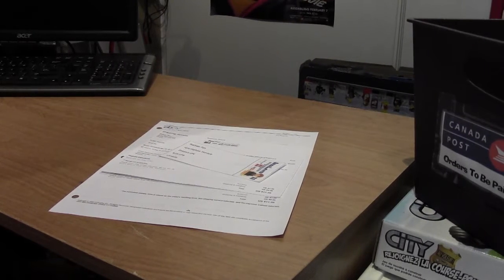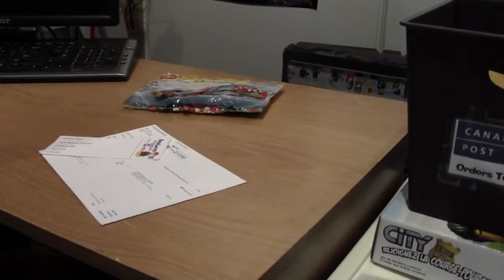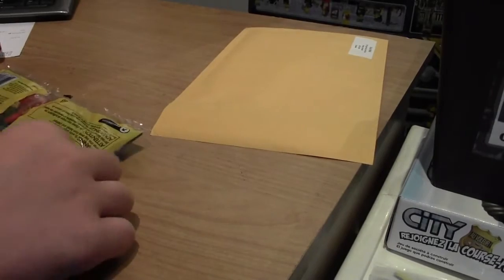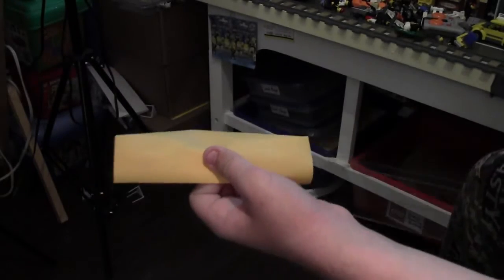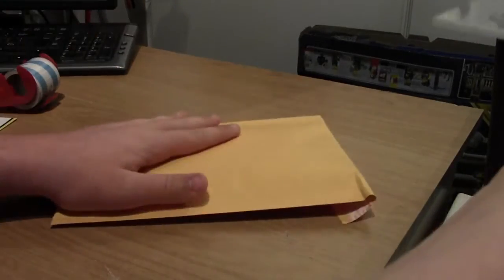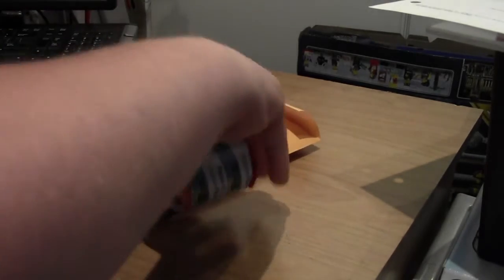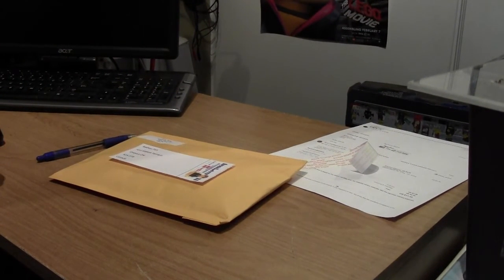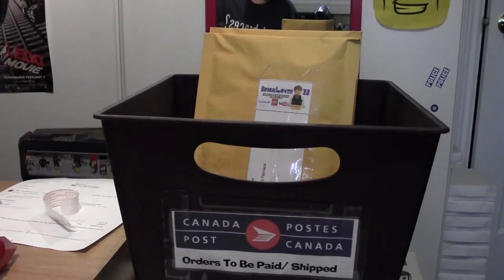PICKING AND PACKING A LEGO ORDER #2 *PAPALO* eBAY!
Today I am Picking And Packing A LEGO Order for eBay! This order is from August 11th 2014- I know, don't judge I am behind!

Today's Video Question: Do you like the way that I do this series?

A: Yes